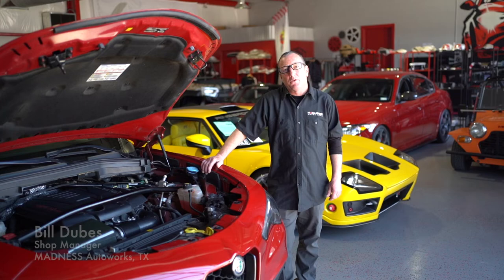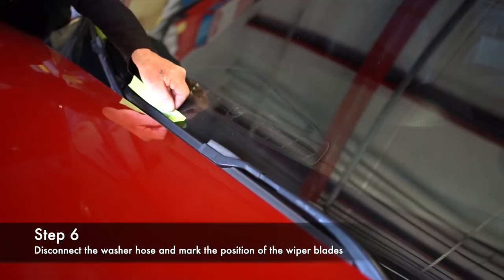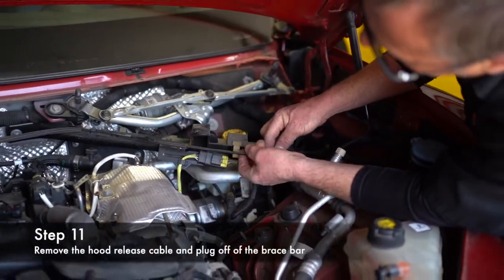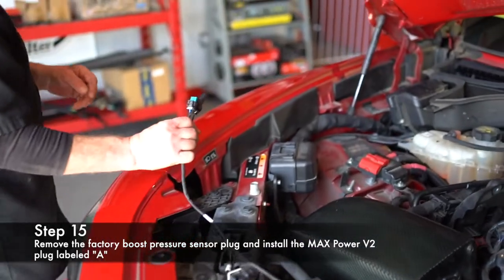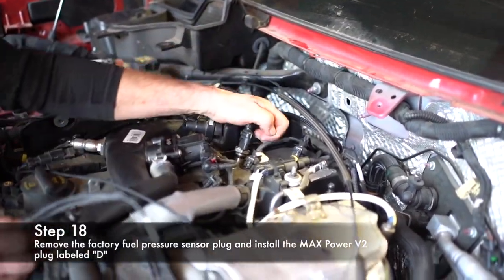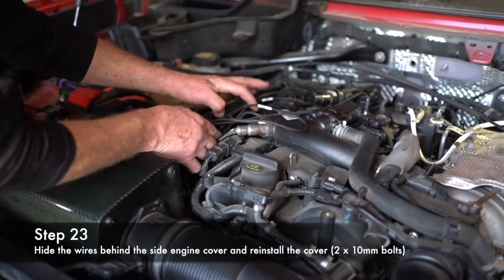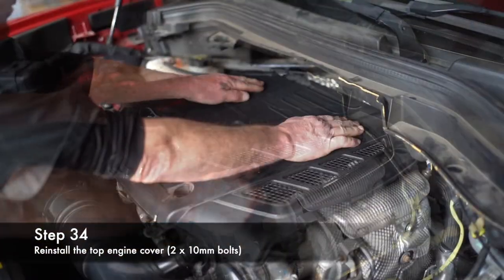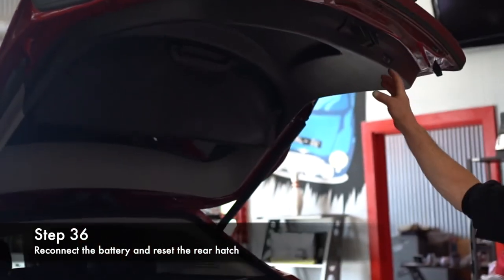DIY Alfa Romeo Stelvio 2.0: Installing the MAXPower PRO V2 by MADNESS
Significantly and safely increase the power of your Alfa Romeo Stelvio with the MAXPower PRO by MADNESS!

The MADNESS MAXPower PRO is truly the next level in Performance Tuning for the Alfa Romeo Stelvio. This Engine Control Module is designed to be easy to install and provides instantaneous performance gains. Unlike direct ECU flashing this module is undetectable once removed. This module also allows you, the user to easily vary the performance of your vehicle as you drive through a dedicated, easy to use phone app. Simply increase or decrease the amount of power in your vehicle at a touch of a button.